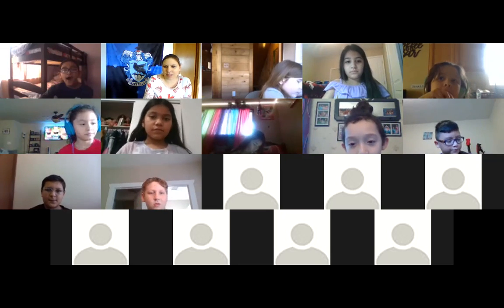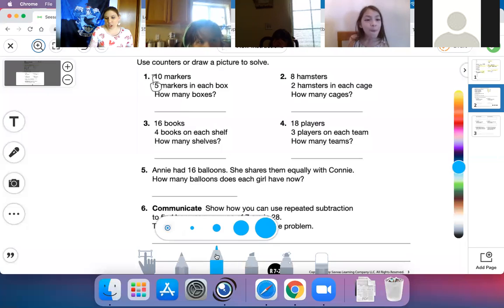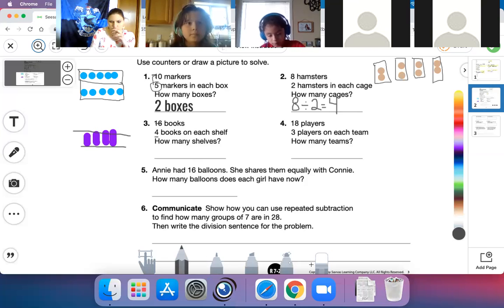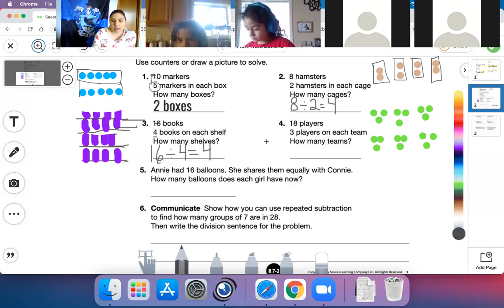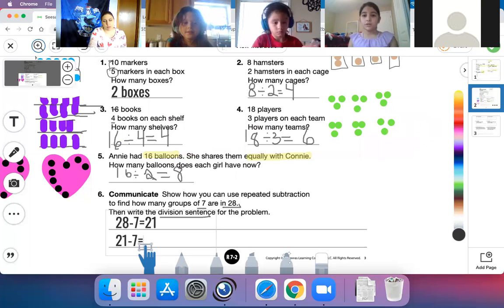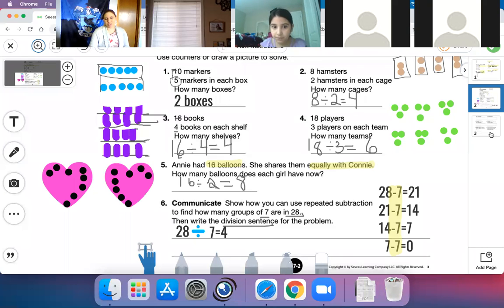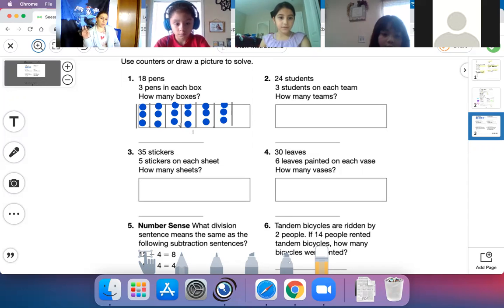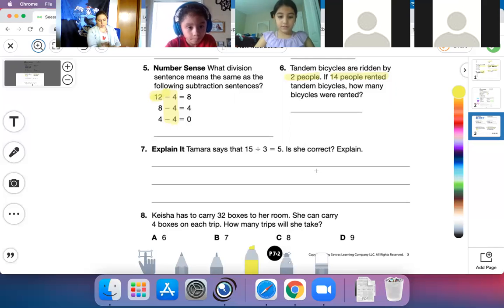7-2 Division as Repeated Subtraction